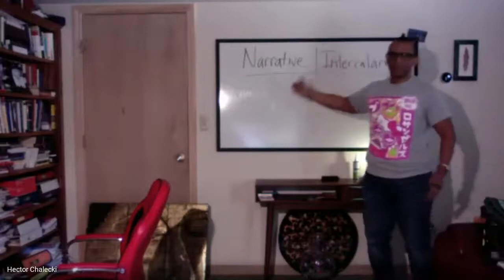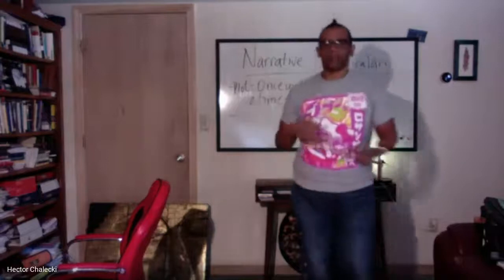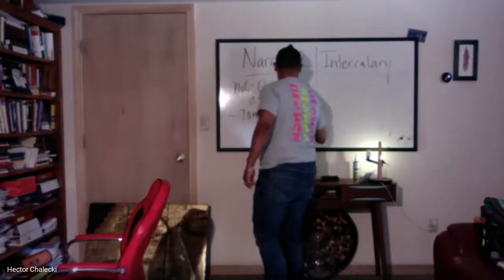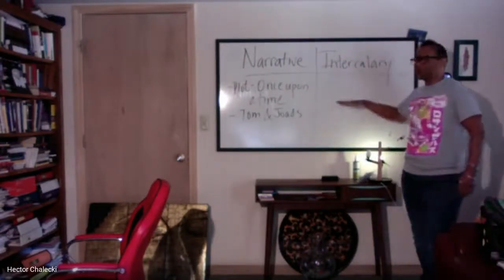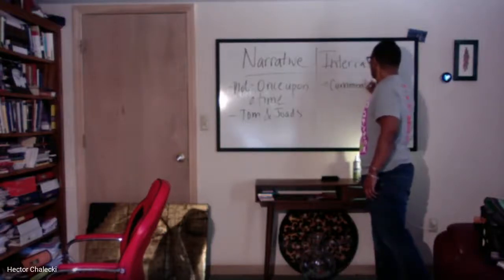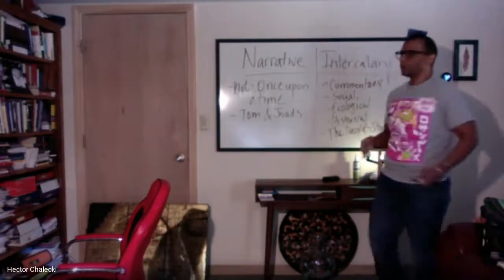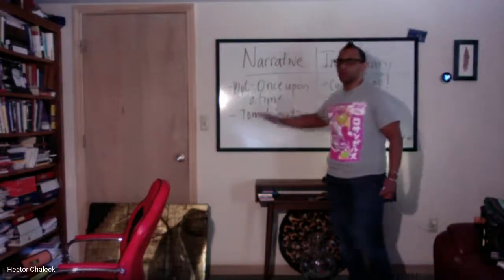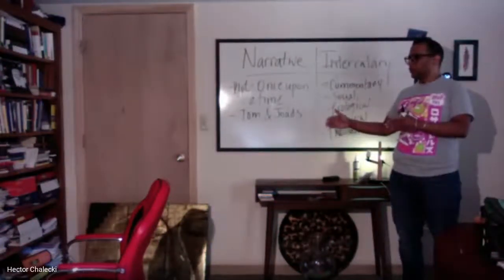GOW March 18 Narrative and Intercalary Narratives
A discussion of the relationship between The Narrative (The Tom and Joad Family Narrative) and The Intercalary (The People's Narrative)